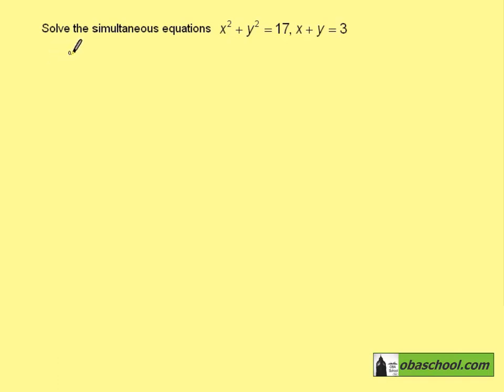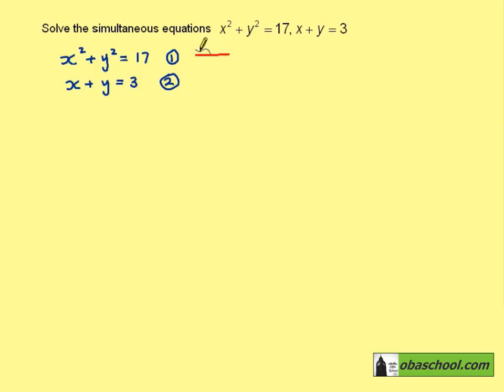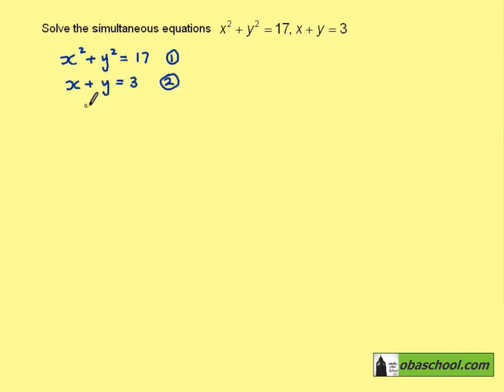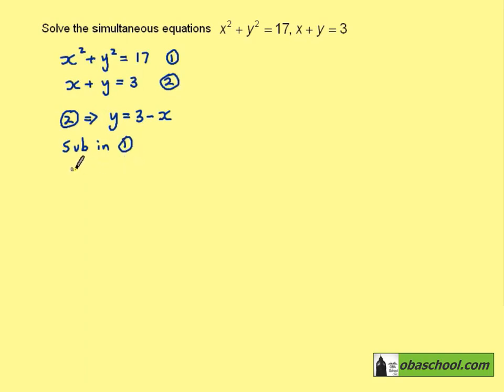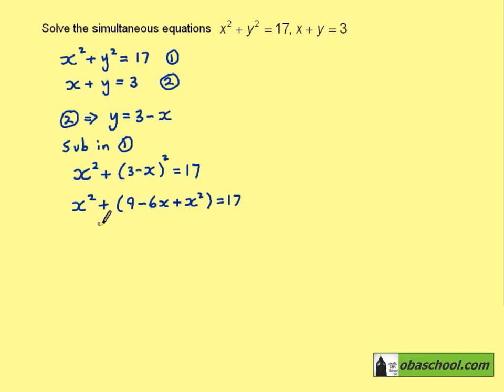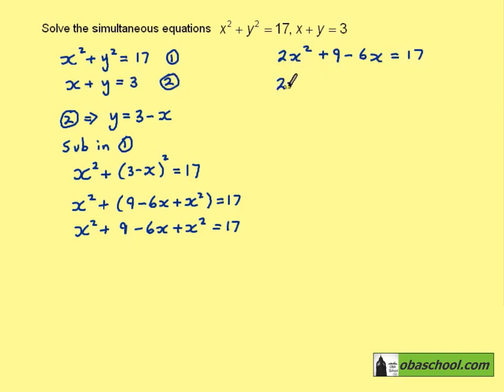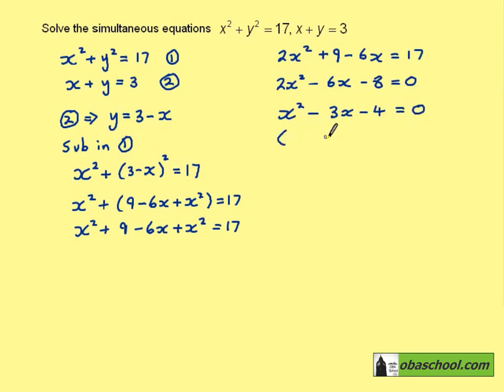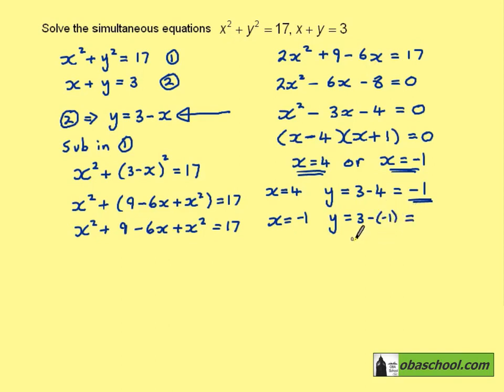Edexcel Maths Higher GCSE Revision- Equations and Inequalities - Algebra 1 Linear and Quadratics Ex1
MHG1 Ch9.6 Equations and Inequalities - Solve Linear and Quadratic Simultaneous Equations -Algebra 1 Linear and Quadratics Example 1 (Simultaneous Equations).